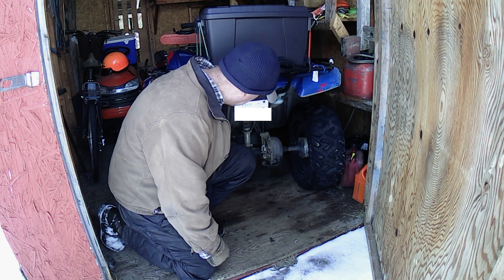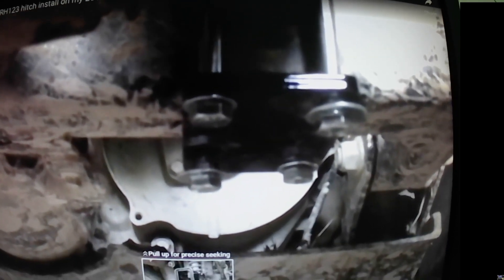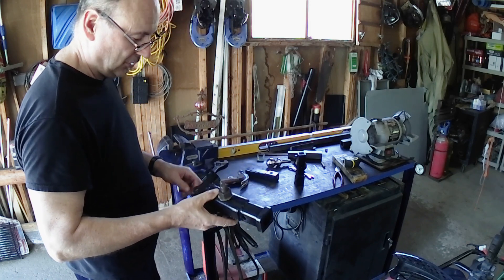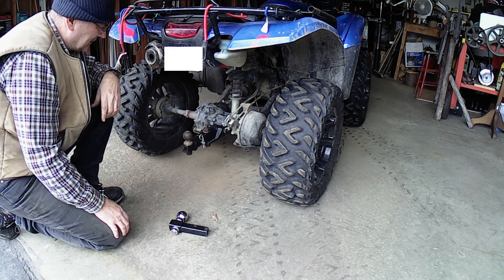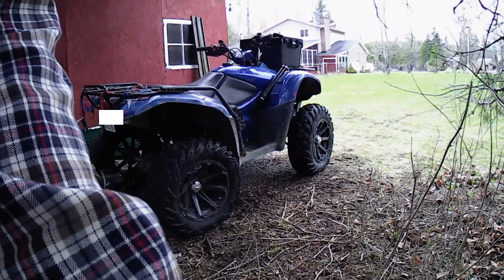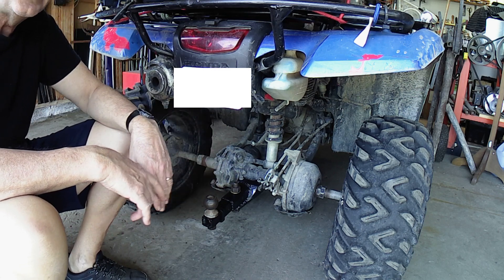Improving the Honda Trailer Hitch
Modifying the Honda tow-ball bracket; turning it into a low-cost hitch receiver with interchangeable tow ball inserts. $30 project vs $150 for commercial units.